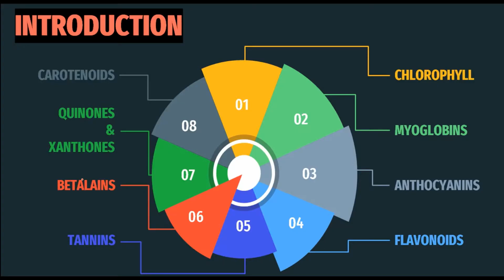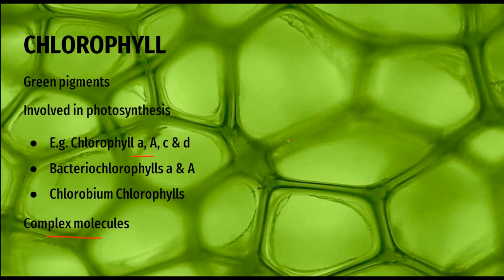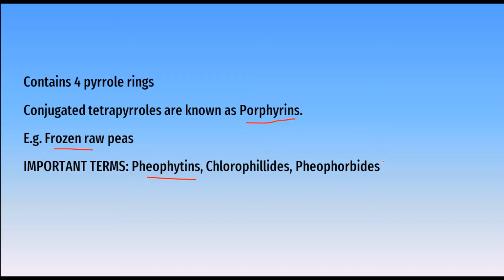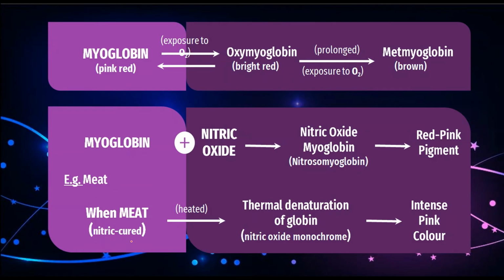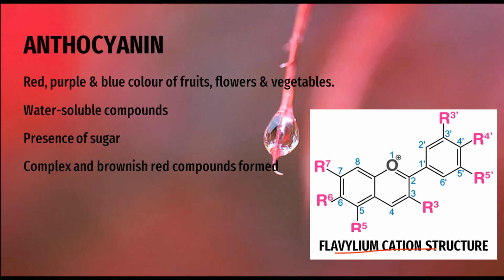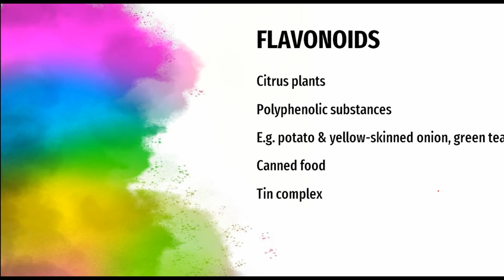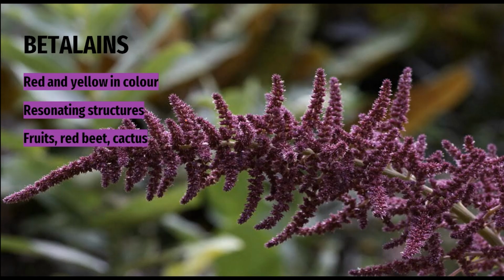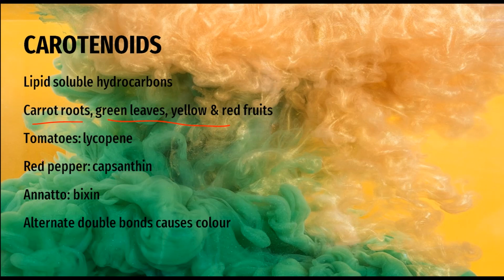Pigments | Food Chemistry & Human Nutrition | FoodTech Journey | Food Science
Hey guys, Welcome to FoodTech Journey.
Let's start our journey with our next topic of Food Chemistry "PIGMENTS".
ONLY GOOD CONTENT | EFFECTIVE STUDY | GATE SYLLABUS | FOOD SCIENCE
Comment your queries as I'll be replying to them.

0:00 - Intro
0:52 - Food Pigments
1:08 - What are Pigments?
1:25 - Why leaves change color in the fall?
2:30 - Chlorophyll
6:09 -- Myoglobin
9:20 - Anthocyanin
12:33 - Flavonoids
13:35 - Tannins
14:48 - Betalains
15:10 - Quinones & Xanthones
15:41 - Carotenoids
17:10 - The End